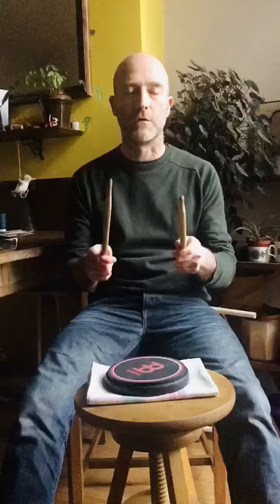Paradiddle in Crotchets, Quavers and Semiquavers - Bloco Notto Lesson 2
Bloco Notto helps young people develop skills on percussion instruments from across the globe, with tuition from experienced percussionists.

Watch these lessons to help improve your drumming skills!